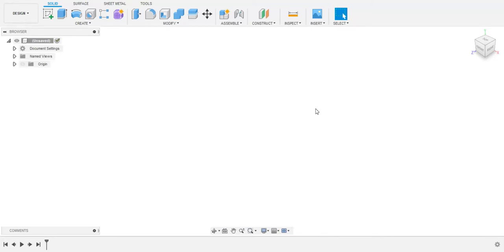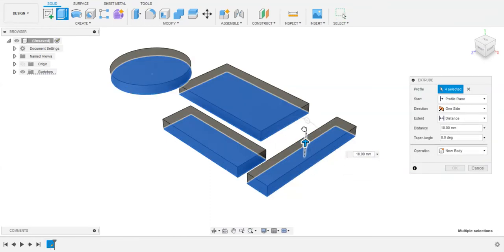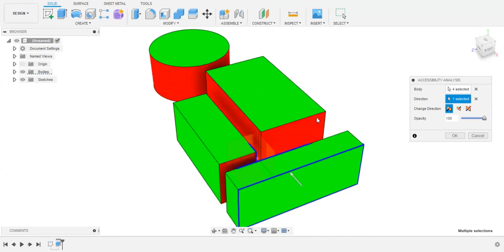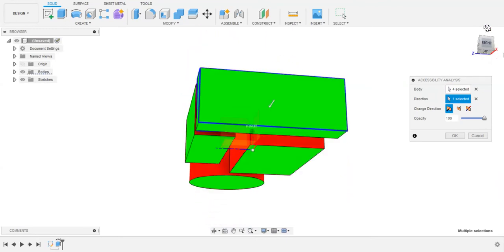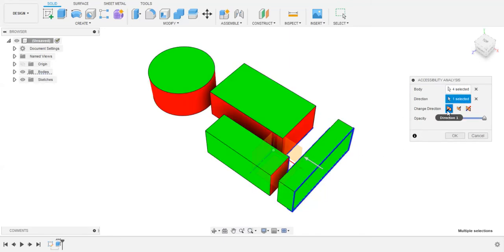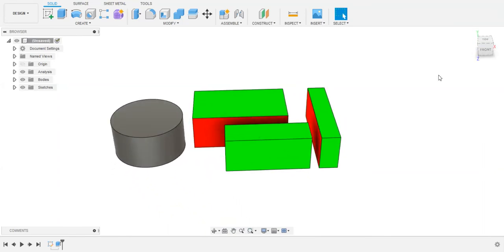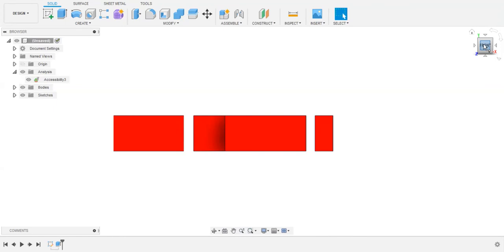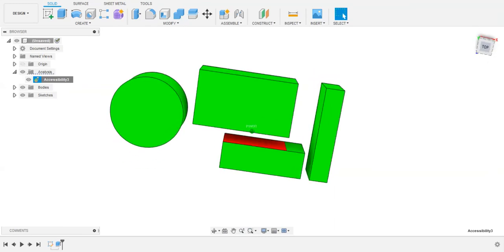Use accesibility analysis in fusion 360 to get different color for both vible and non visible surfac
By selecting a plane using this command you will able to see on visible area with green color and non visible area with red color